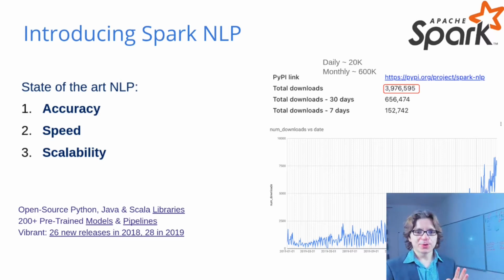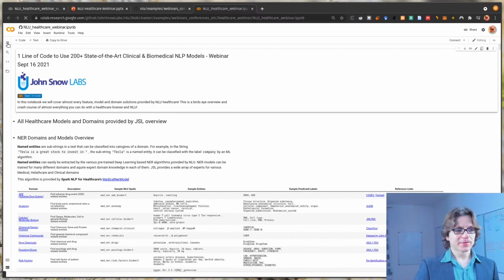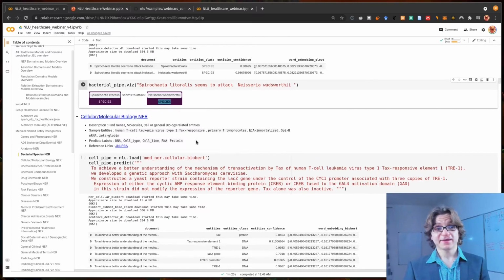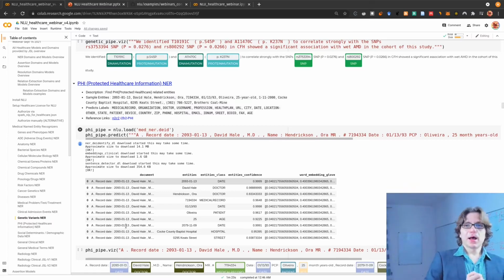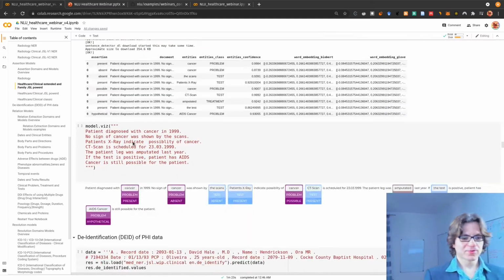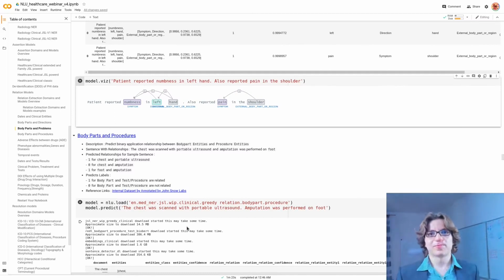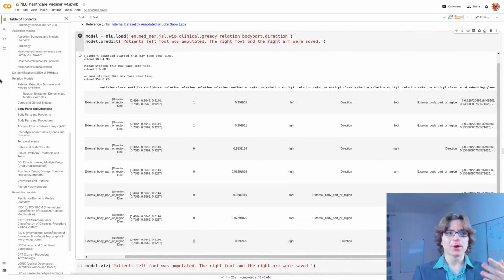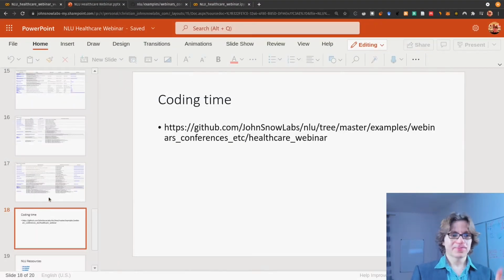1 Line of Code to Use 200+ State-of-the-Art Clinical & Biomedical NLP Models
In this Webinar, Christian Kasim Loan will teach you how to leverage the hundreds of medical State-of-the-Art models for various Medical and Healthcare domains in 1 line of code like Named Entity Recognition (NER) for Adverse Drug Events, Anatomy, Diseases, Chemicals, Clinical Events, Human Phenotypes, Posology, Radiology, Measurements, and many other fields plus the best in class resolution algorithms to map the extracted entities into medical code terminologies like ICD10, ICD0, RXNORM, SNOMED, LOINC, and many more.

Additionally, we will showcase how to extract the relationship between predicted entities for the Posology, Drug Adverse Effects, Temporal Features, Body Party problems, Procedures domains, and how to De-Identify your text documents.

Finally, we will take a look at the latest NLU Streamlit features and how you can leverage them to visualize all model predictions and test them out with 0 lines of code in your web browser!